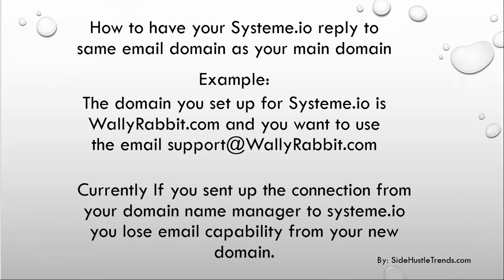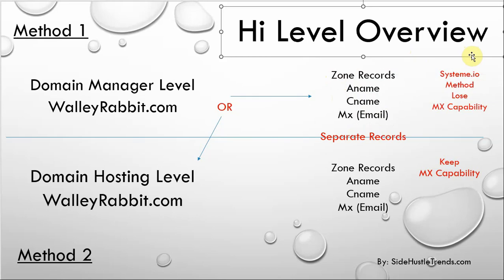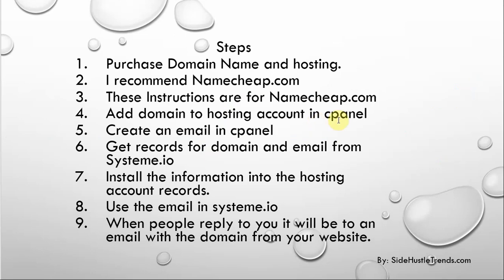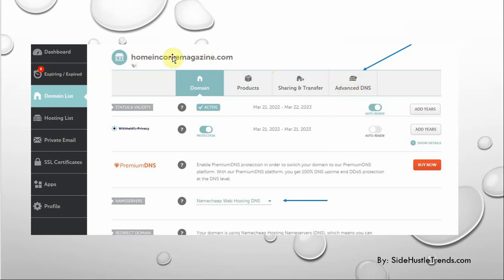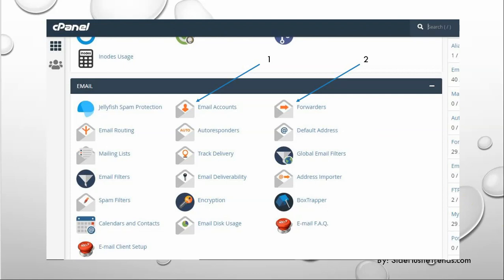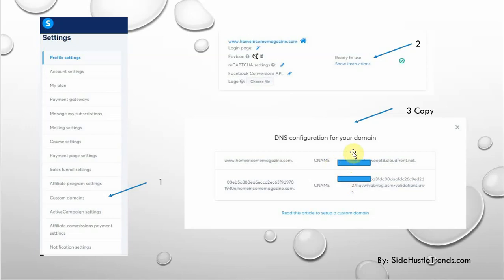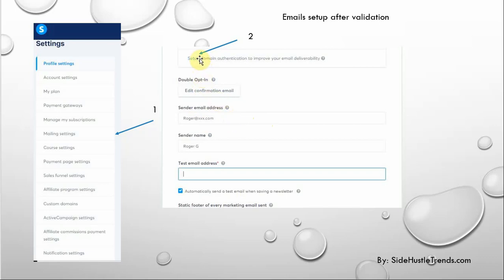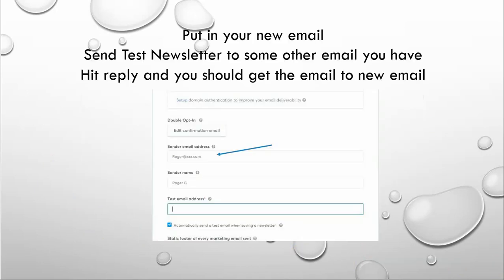Systeme Email Campaign reply's Crack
I do not like the fact that when using the Syteme platform the reply to my campaign only works if the email is different then the sending email.
I want people to reply to my domain email which is my brand.

I found out my own way around this and it is in this video.
Add not no not have to purchase send grid or anything else.

How to Start a 6-Figure Side Hustle in Just 90 Minutes...
FREE NO FLUFF TRAINING REVEALS THE INSIDER SECRETS TO CREATING AUTOMATIC INCOME IN YOUR SPARE TIME.

Of you do not have the free Systeme funnel builder and email system check it out her.